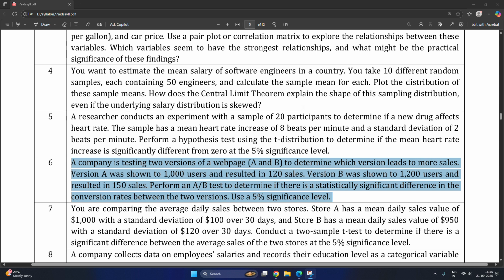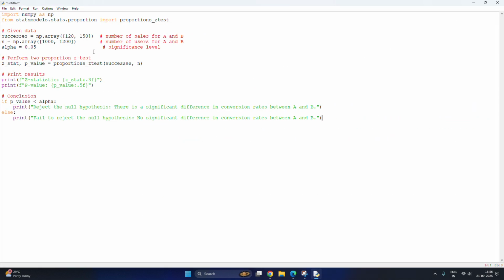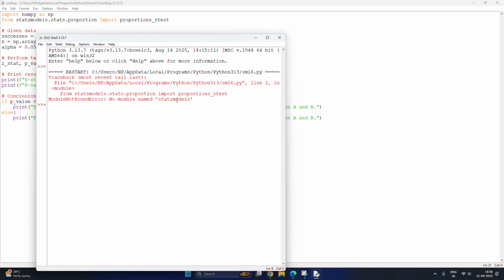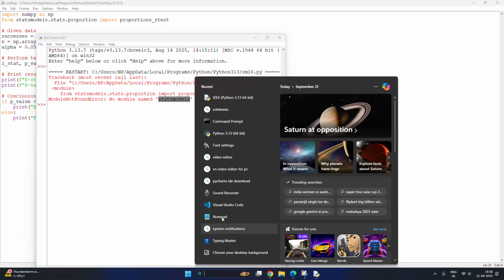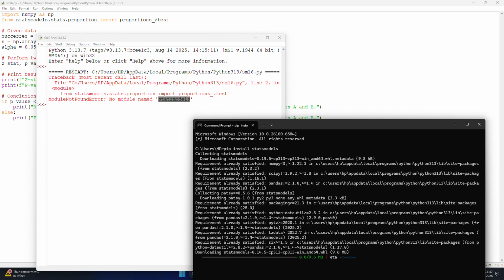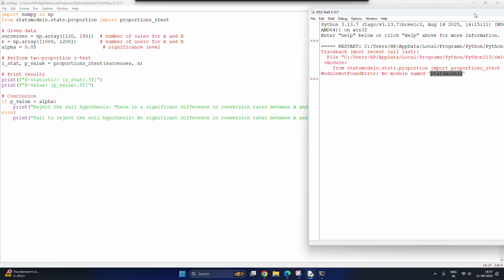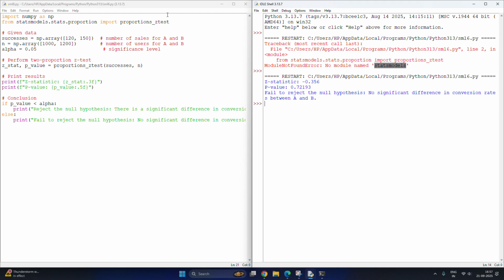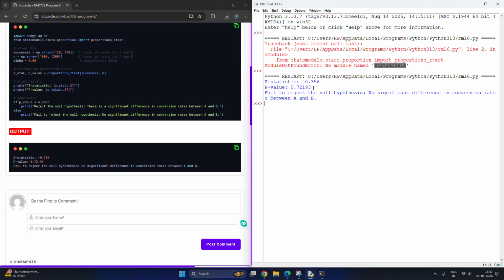VTU SML Lab Program 6 | Statistical Machine Learning | 22 Scheme | Python Implementation + Output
Welcome to the walkthrough of Program 6 from the Statistical Machine Learning (SML) Lab for VTU 22 Scheme – Data Science.

In this video, you will learn:

✅ The problem statement of Program 6
✅ Step-by-step Python coding with clear explanations
✅ Understanding of the output and how to interpret it
✅ Tips to perform well in your VTU lab exam

🎓 Subject: Statistical Machine Learning (SML)
🏛️ University: Visvesvaraya Technological University (VTU)
📅 Scheme: 2022 Scheme (CBCS)
👨‍💻 Lab Program: Program 6
📚 Branch: Data Science / CSE (AI & ML)